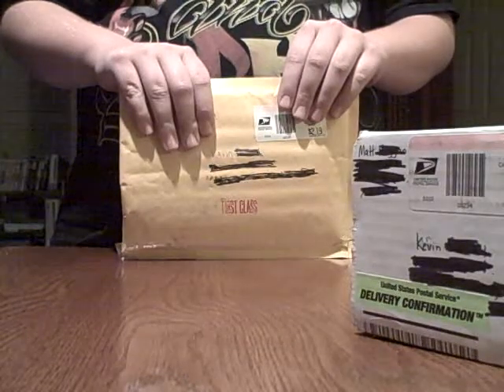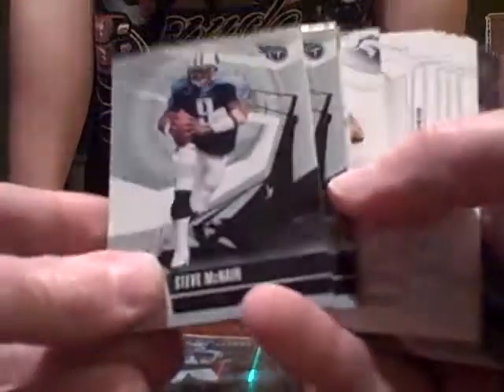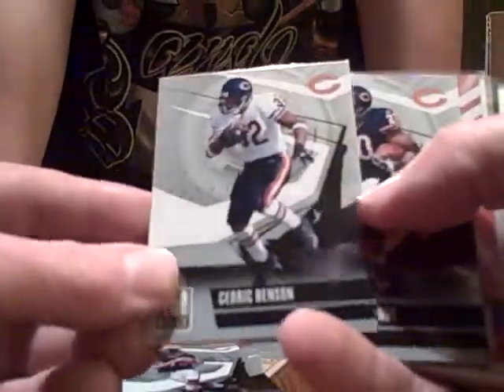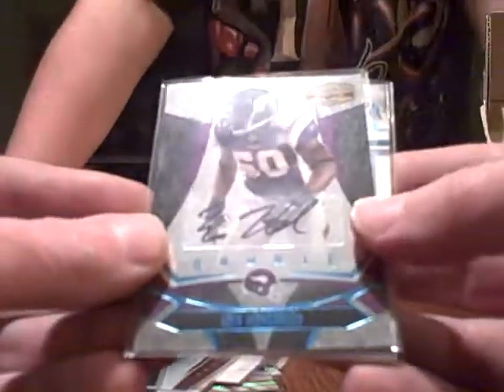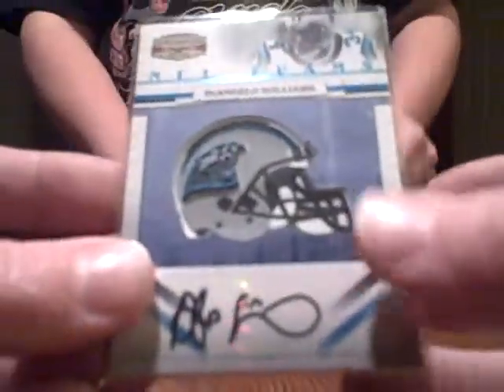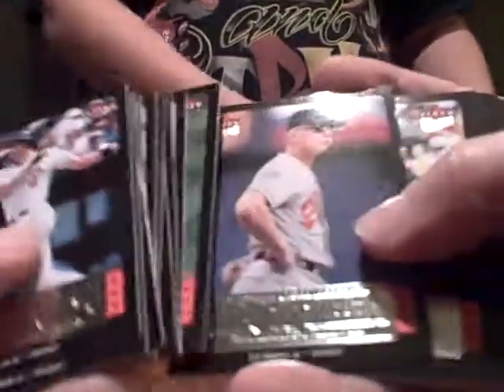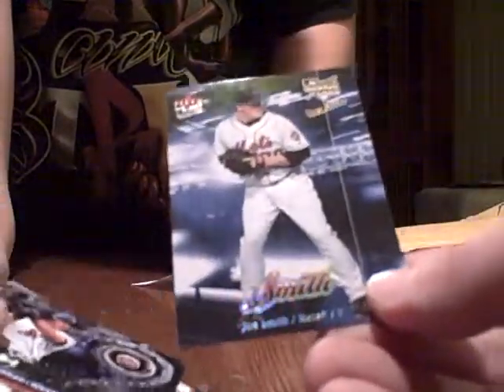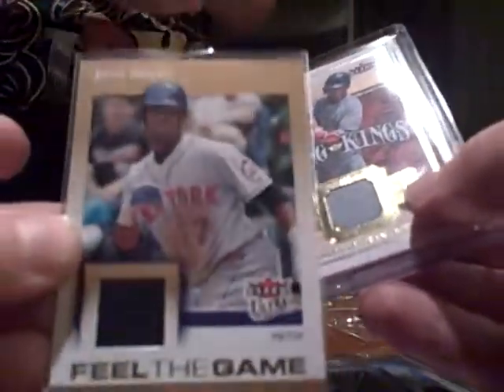mailday 12-10 Paulnj39 & Mnmz1247(sick auto mojo)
Group break mailday
 MOJO